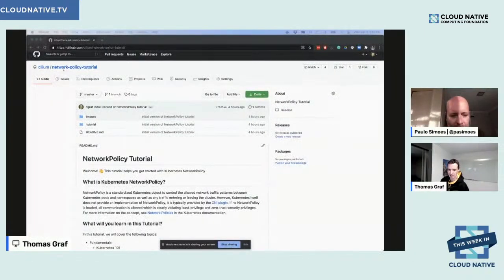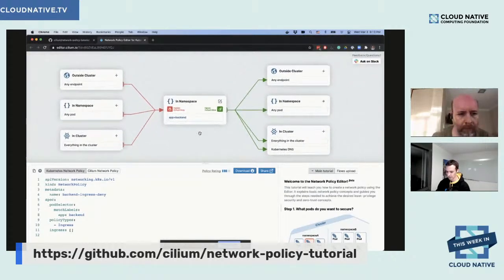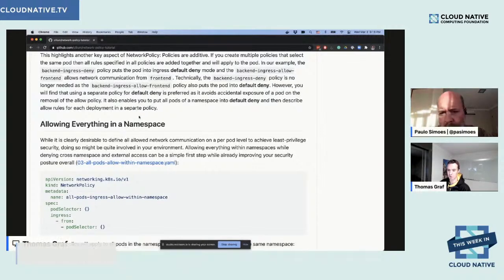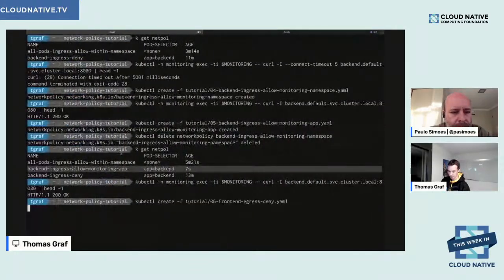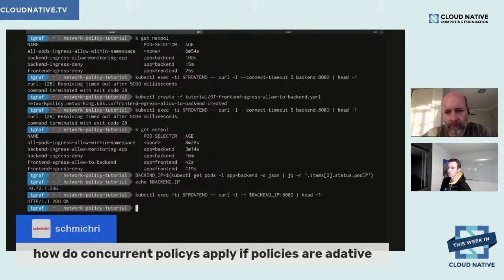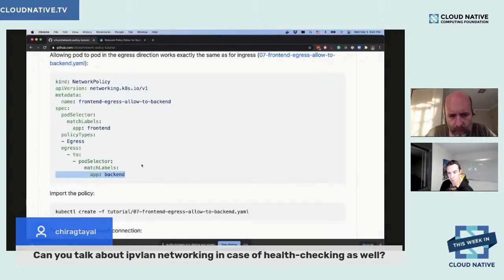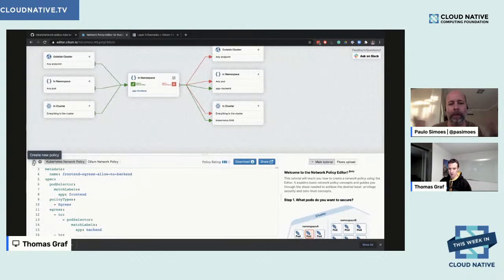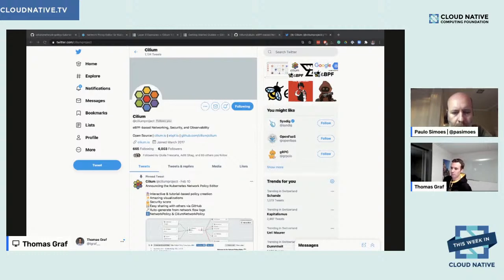This Week in Cloud Native: Demystifying Kubernetes Network Policy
Implementing Network Policy is a critical part of building a secure Kubernetes-based platform, but the learning curve from very basic examples to more complex real-world policies is steep. Not only can it be painful to get the YAML syntax and formatting just right, but there are many subtleties in the behavior of the network policy specification (e.g. default allow/deny, namespacing, wildcarding, rules combination, etc.). Even an experienced Kubernetes YAML-wrangler can still easily tie their brain in knots working through an advanced network policy use case. In this livestream, Thomas Graf will go over everything from the basics of Kubernetes Network Policy to more advanced concepts. He will walk us step by step from setting up simple policies to tackling trickier questions such as spotting and avoiding conflicting rules, looking at common mistakes, and examining some advanced real world policy examples similar to those implemented by major Kubernetes users.